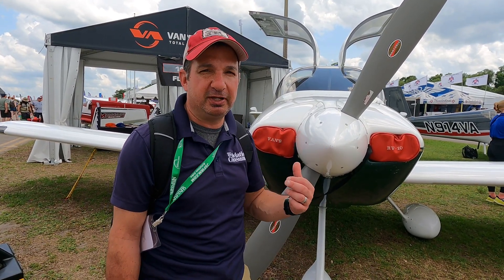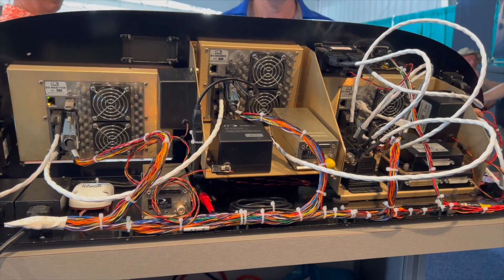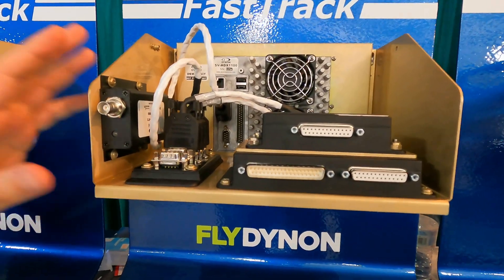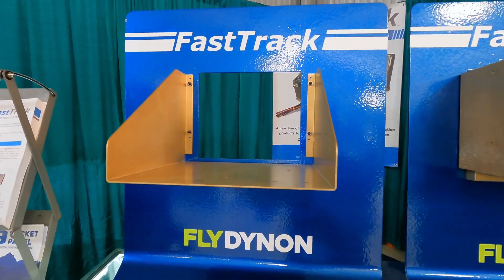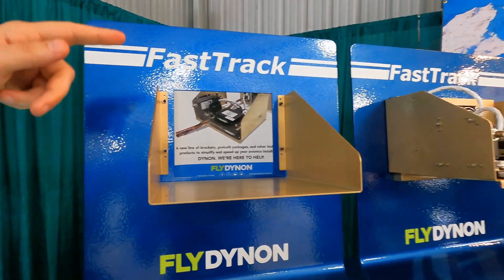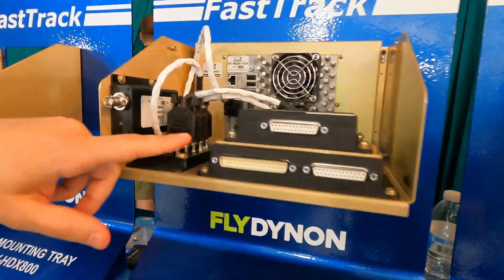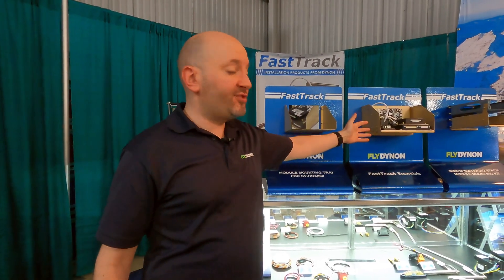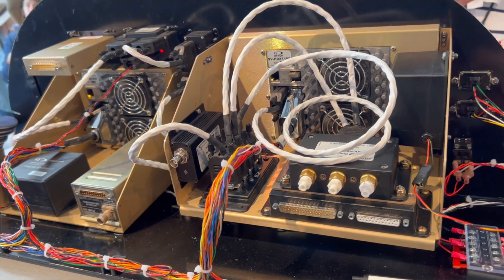Sun 'n Fun 2022: Dynon FastTrack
The avionics portion of a homebuilt aircraft project can be both time-consuming and intimidating to some builders, but Dynon has set out to tame that dragon with new prefabricated hardware. The FastTrack hardware—which is also available for the HDX Certified version—takes part of the guesswork out of the critical process of determining where to mount some of the sensors and other components that are in the SkyView suite.
In this video, Aviation Consumer's Editor Larry Anglisano took a look at the hardware with Dynon's Michael Schofield at the Dynon booth at Sun 'n Fun 2022 in Lakeland, Florida.